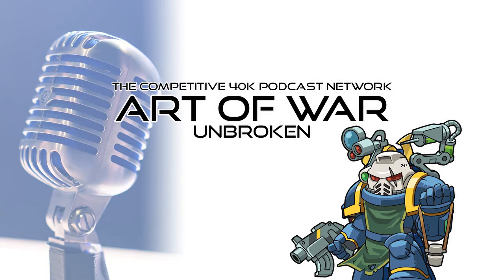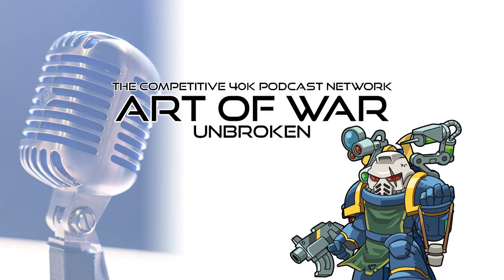AoW Unbroken ep 36.2- The Hive Minds Decides to Eat Blake (GSC)- Cannon Biggs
Blake Law, Brad Chester, and Jaime Paris interview Cannon Biggs about his new GSC list that he tested at a RTT this weekend!

+ Patrol Detachment -2CP (Tyranids - Genestealer Cults) [31 PL, 613pts, -2CP] ++

+ Configuration +

Cult Creed
. Other: Accustomed to Toil, Industrial Affinity, War Convoy, Synaptic Resonance

Detachment Command Cost [-2CP]

+ HQ +

Acolyte Iconward [4 PL, 75pts]

+ Troops +

Acolyte Hybrids [3 PL, 48pts]
. 3x Acolyte Hybrid: 3x Autopistol, 3x Blasting Charges, 3x Cult Claws and Knife
. Acolyte Hybrid: Hand Flamer, Cult Claws and Knife
. Acolyte Leader: Lash Whip, Cult Claws and Knife

+ Fast Attack +

Achilles Ridgerunners [12 PL, 240pts]
. Achilles Ridgerunner: Flare Launcher, Heavy Mining Laser

Achilles Ridgerunners [12 PL, 250pts]: From Every Angle

++ Battalion Detachment 0CP (Tyranids - Genestealer Cults) [75 PL, 1387pts, 12CP] ++

+ Configuration +

Battle Size [12CP]: 3. Strike Force (101-200 Total PL / 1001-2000 Points)

Detachment Command Cost

+ HQ +

Magus [4 PL, 80pts]: Might From Beyond, Psychic Stimulus

Primus [4 PL, 95pts]: Exacting Planner, Warlord, Warlord Trait: Alien Majesty

+ Troops +

Acolyte Hybrids [6 PL, 145pts]: A Trap Sprung
. 4x Acolyte Hybrid: 4x Autopistol, 4x Blasting Charges, 4x Cult Claws and Knife
. Acolyte Hybrid: Hand Flamer, Blasting Charges, Cult Claws and Knife
. Acolyte Hybrid (Heavy Weapon): Autopistol, Heavy Rock Drill

Acolyte Hybrids [6 PL, 130pts]
. 5x Acolyte Hybrid: 5x Autopistol, 5x Blasting Charges, 5x Cult Claws and Knife

Acolyte Hybrids [3 PL, 45pts]

+ Elites +

Nexos [3 PL, 50pts]: Cranial Inlay

Purestrain Genestealers [7 PL, 150pts]: They Came From Below
. 10x Purestrain Genestealer: 10x Cult Claws and Talons

Purestrain Genestealers [3 PL, 70pts]
. 5x Purestrain Genestealer: 5x Cult Claws and Talons

Sanctus [3 PL, 70pts]: Cult Sniper Rifle

+ Fast Attack +

Atalan Jackals [12 PL, 184pts]
. 2x Atalan Jackal: 2x Demolition Charge
. 5x Atalan Jackal: 5x Atalan Small Arms
. Atalan Leader: Atalan Small Arms
. Atalan Wolfquad: Mining Laser, Atalan Small Arms
. Atalan Wolfquad: Mining

++ Total: [106 PL, 2000pts, 10CP] ++